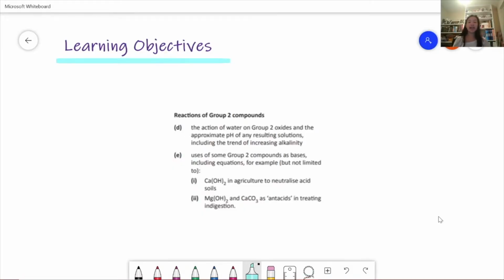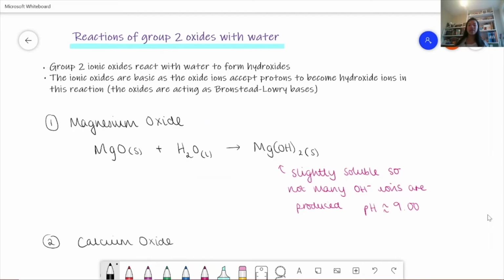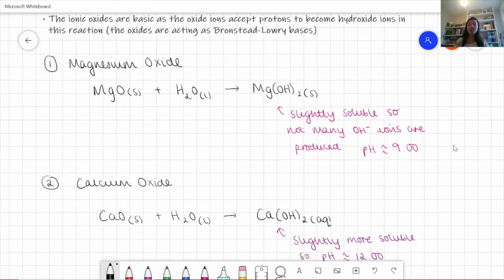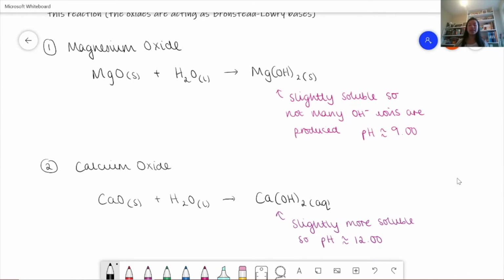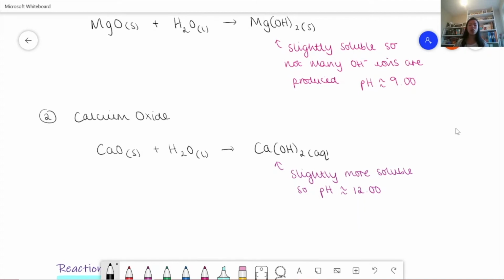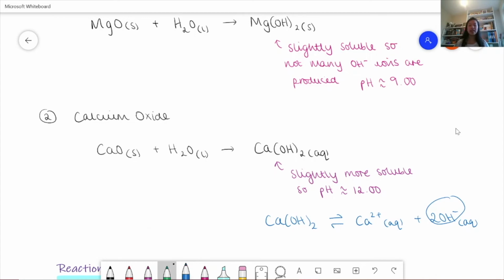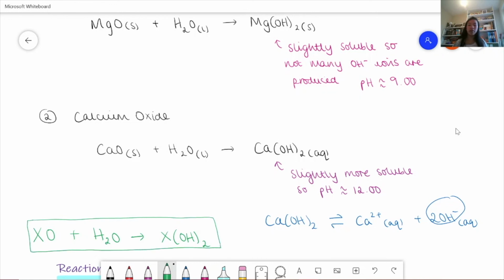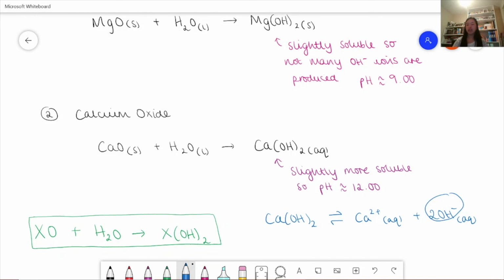A-Level Chemistry Reactions of group 2 compounds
Learning Objectives 0:06
Reactions of oxides with water 0:37